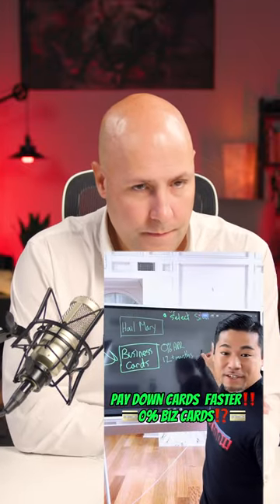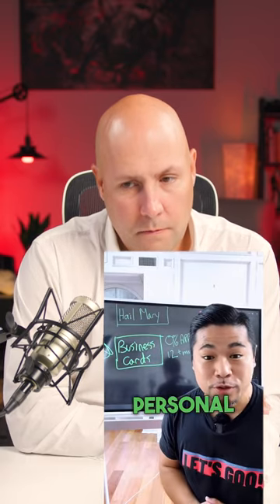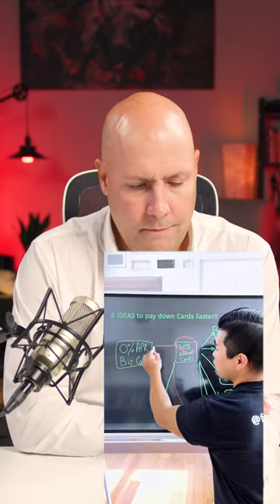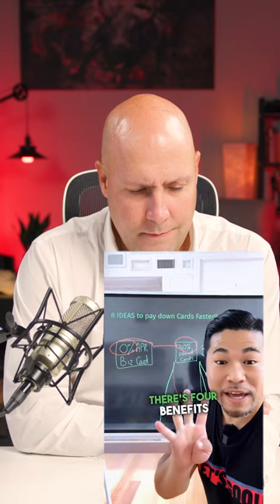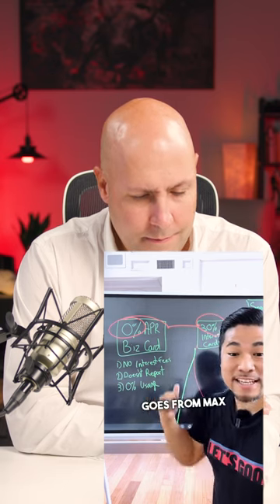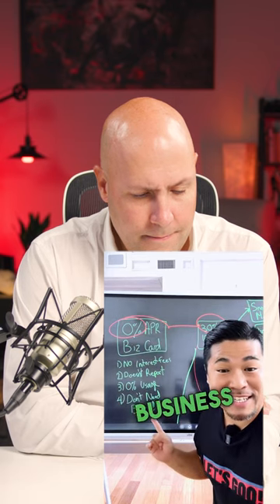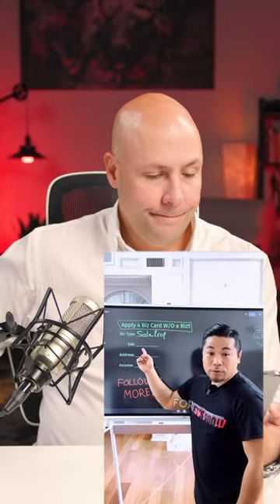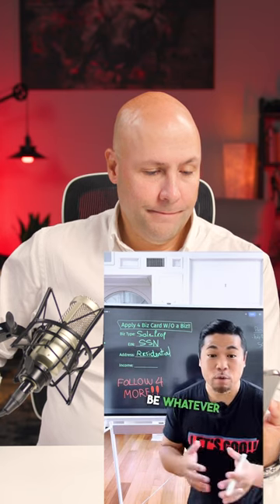Using Business Credit Cards Without A Business?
Honesty Matters When Dealing with Financial Institutions.
This is something that I would NOT recommend.

Get Access to my Exclusive Uplevel Community where I do Private Q&As Every Week

If you're like me, you're always looking for ways to grow your business—but what if I told you there was one thing that could help you get to your next level?

I offer a free training on the 3 Pillars of my Financial Freedom Blueprint. The secrets that millionaires use to stay protected, pay the least taxes possible, and keep growing their wealth. If you're interested in learning more about this opportunity, go

Credit:
Funny Leonidas - @funnyleonidas

SF0177